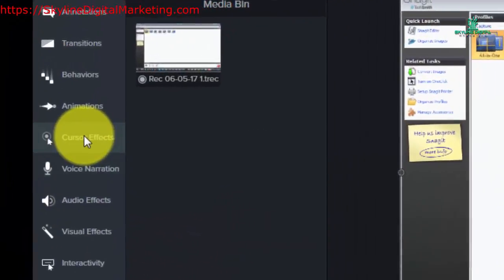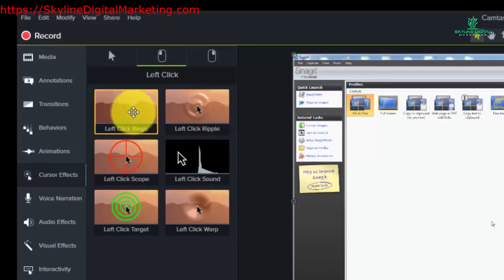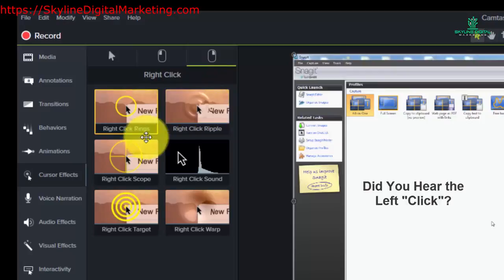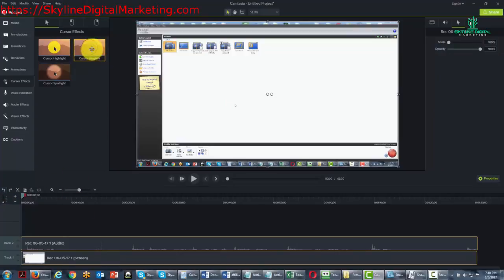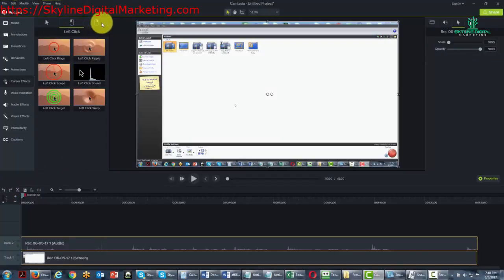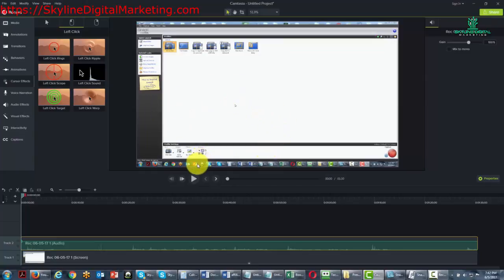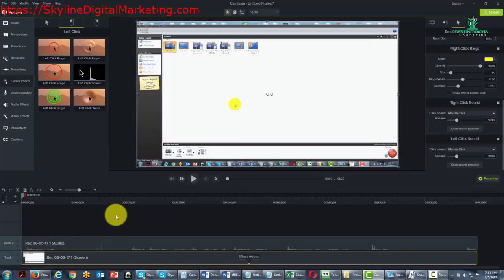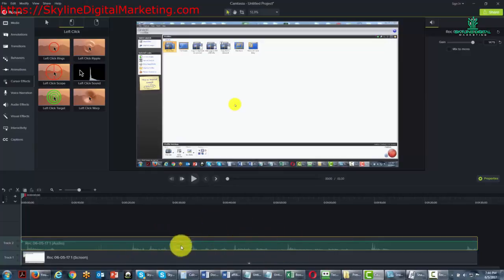Lesson 0022 Editing Screen Cursor Effects